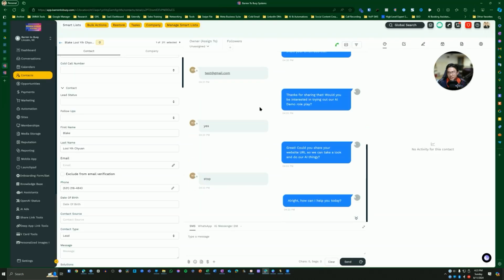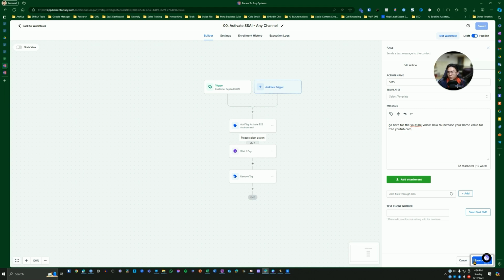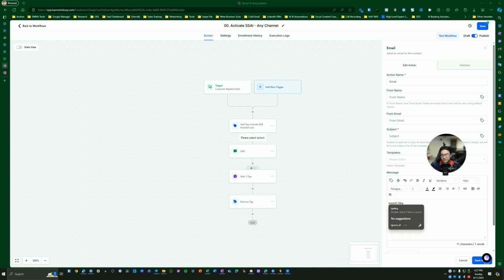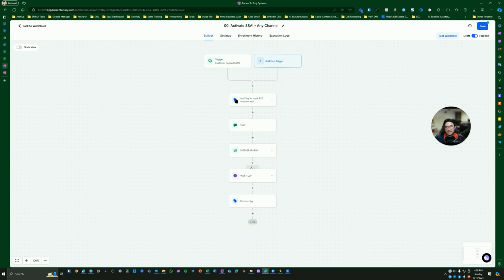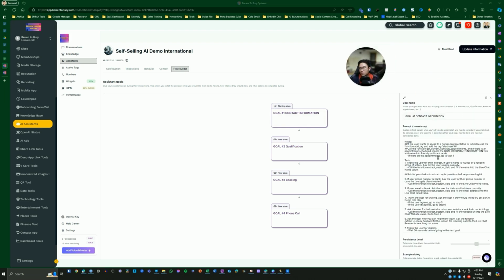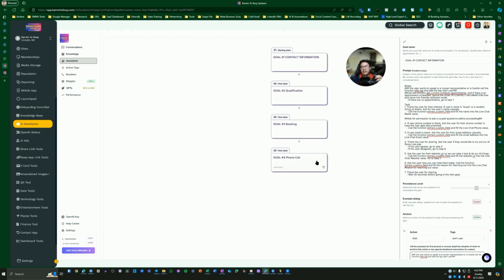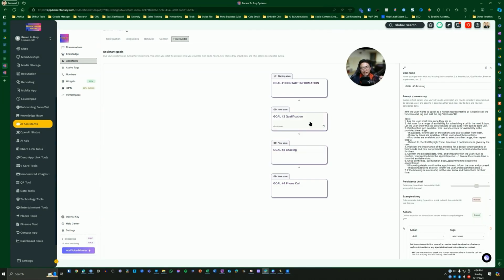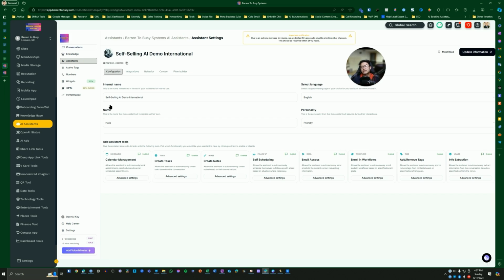How to revolutionize your social media strategy with AI automation